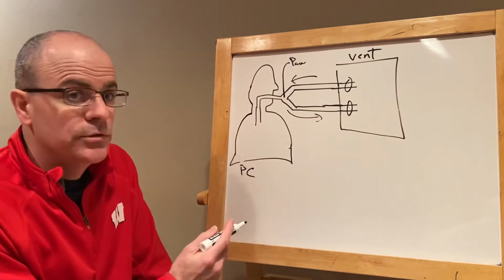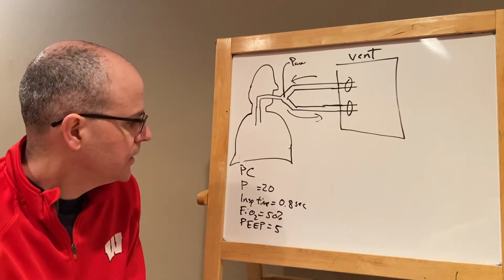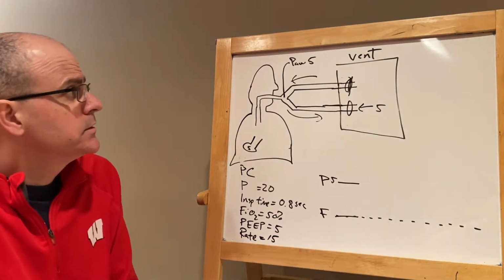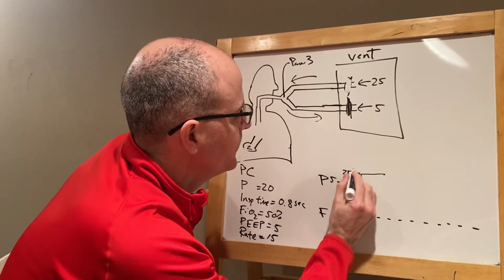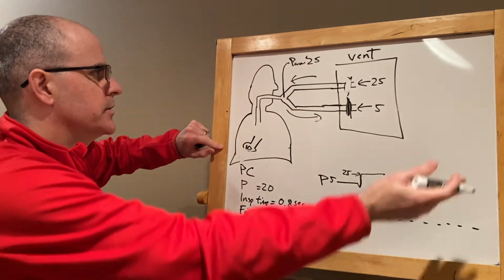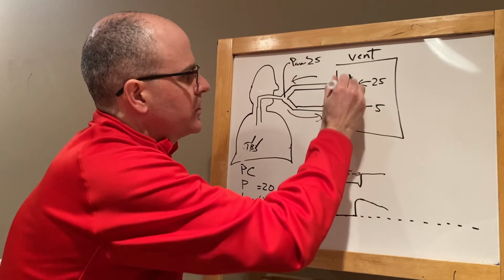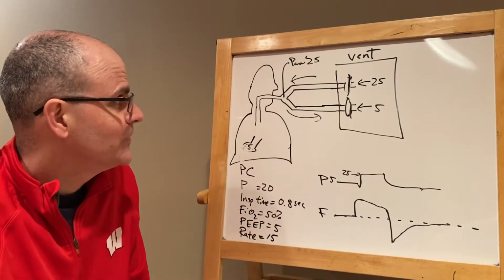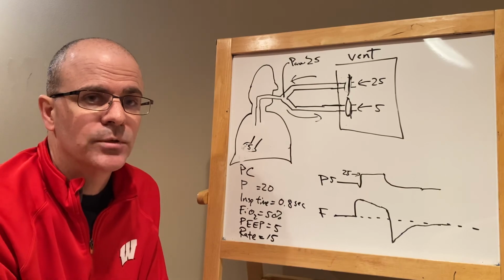Vents 103: Pressure control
Mechanical ventilation